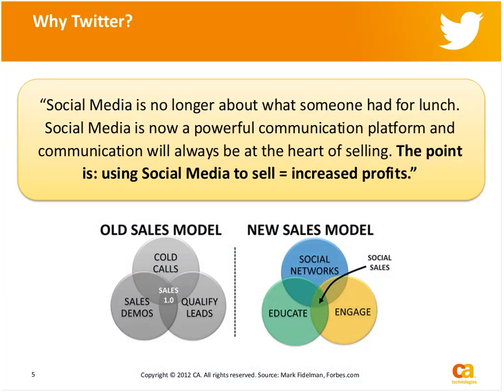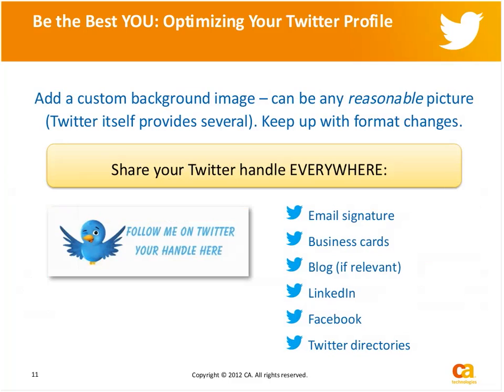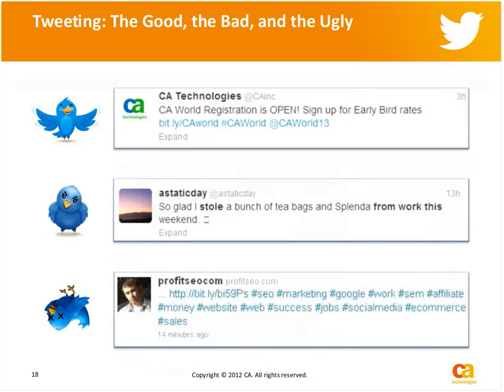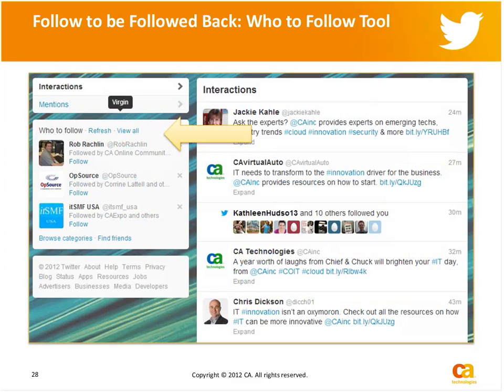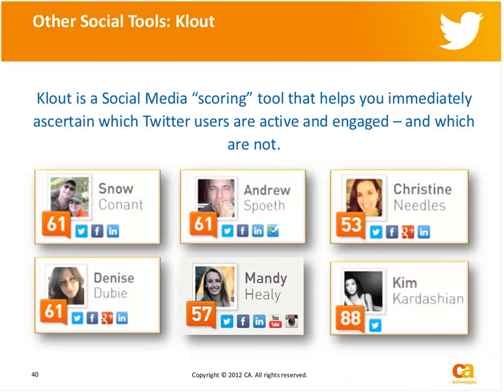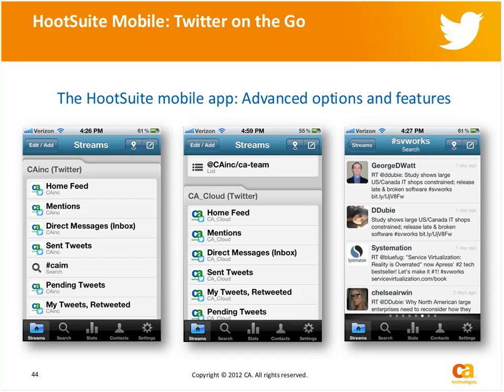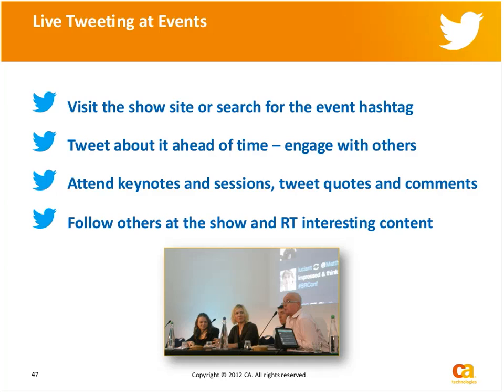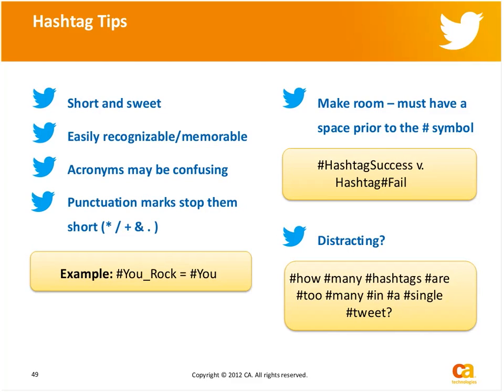Time to Tweet: Twitter in 15 Minutes a Day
Manage your social (media) life without sacrificing your social life. Here are 5 steps to make Twitter work for you instead of being extra work, presented by Snow Burns and Christine Needles as part of a CA Technologies internal social media training program. To connect with CA Technologies on social media, please